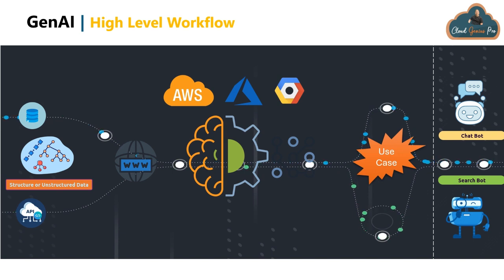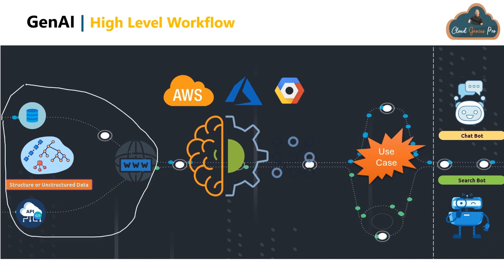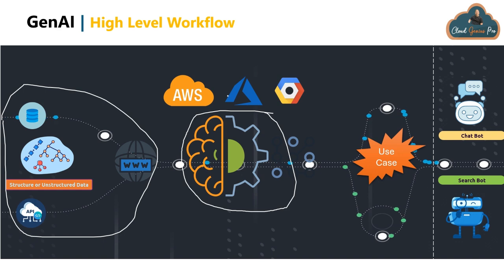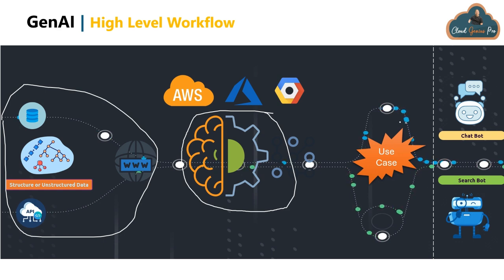7 Minute Investment to Understand GenAI Workflow in Simple Terms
This video will help anyone to understand the GenAI workflow in simple way